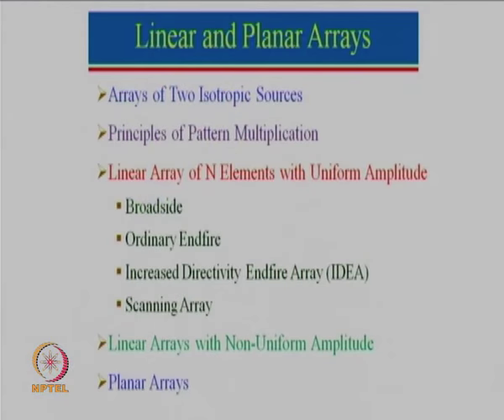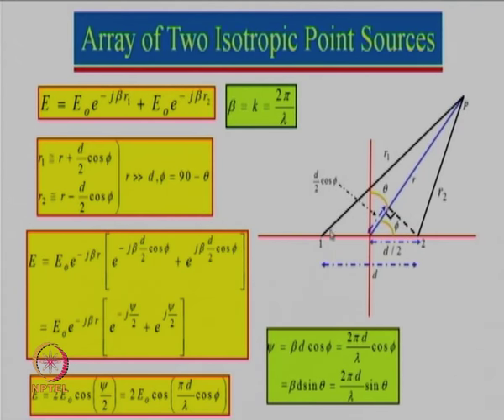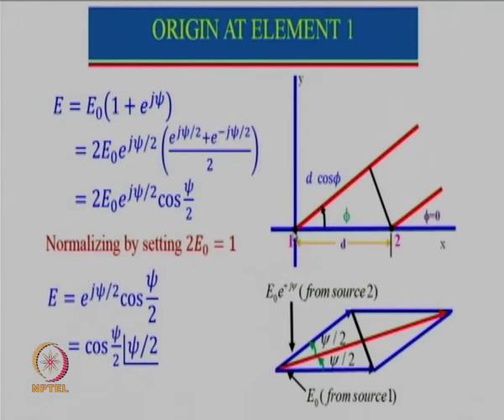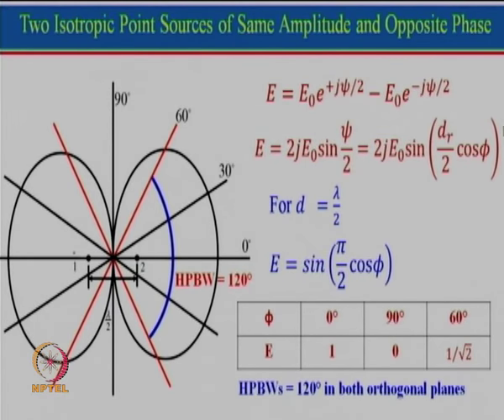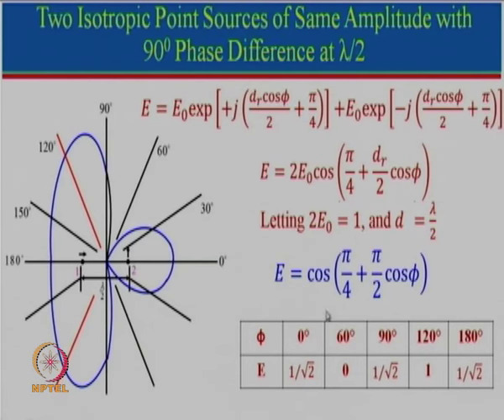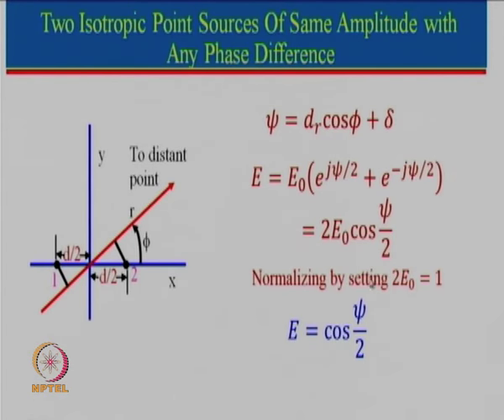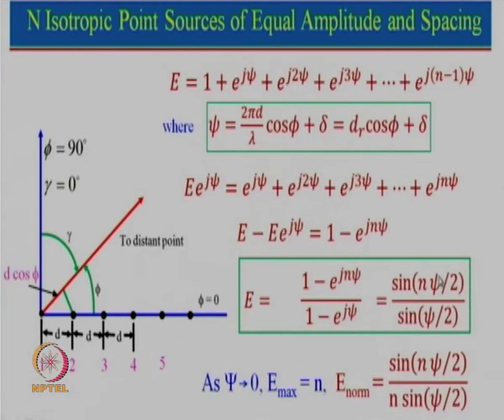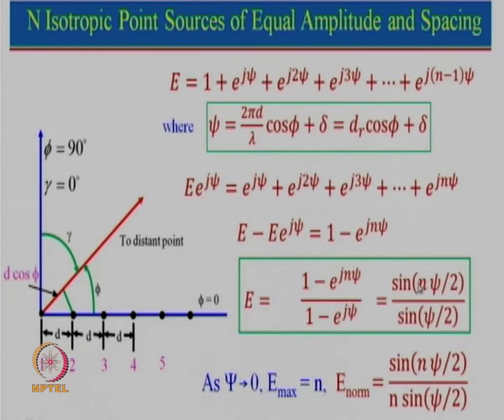Week4-Lecture 15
Linear Arrays-I

 To access the translated content:
1. The translated content of this course is available in regional languages.
 2. Regional language subtitles available for this course
 To watch the subtitles in regional languages:
 1. Click on the lecture under Course Details.
 2. Play the video.
 3. Now click on the Settings icon and a list of features will display
 4. From that select the option Subtitles/CC.
 5. Now select the Language from the available languages to read the subtitle in the regional language.